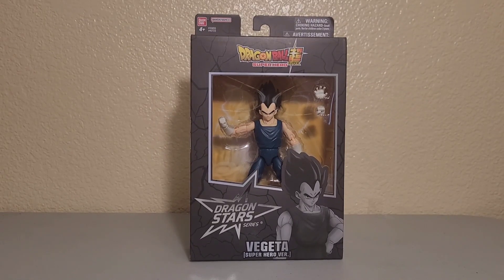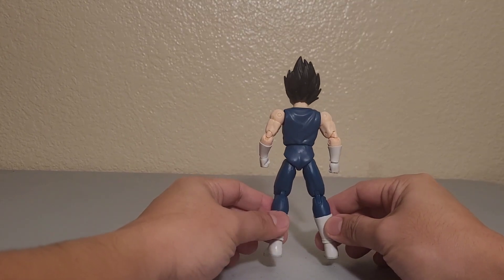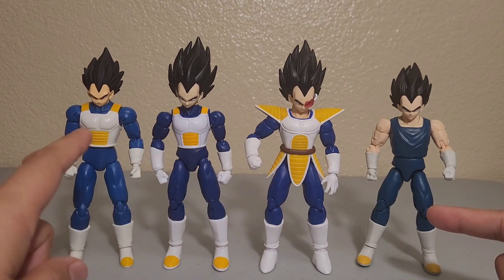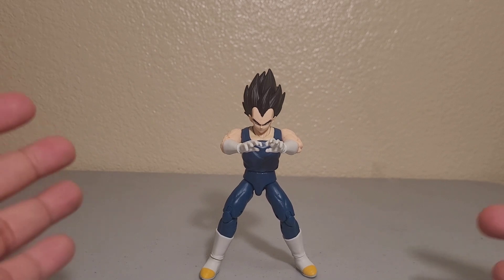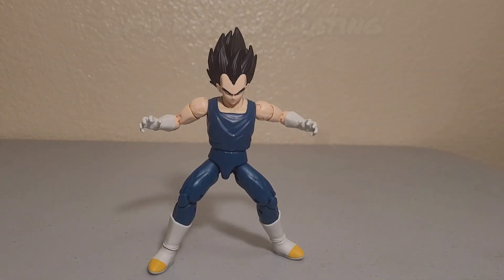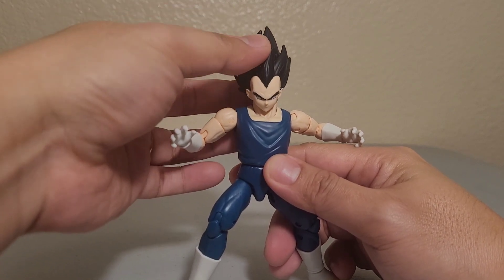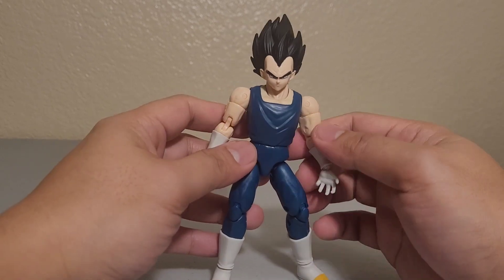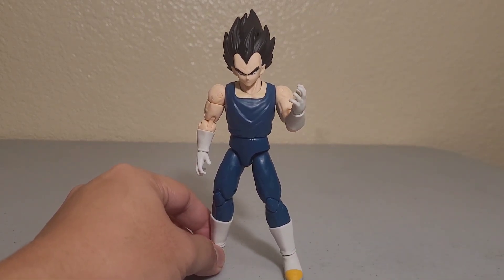Dragon Stars Vegeta Super Hero Action Figure Review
Hi,

This is Vegeta Super Hero Action Figure Review. Hope you like the video. Have a nice day ahead! :)